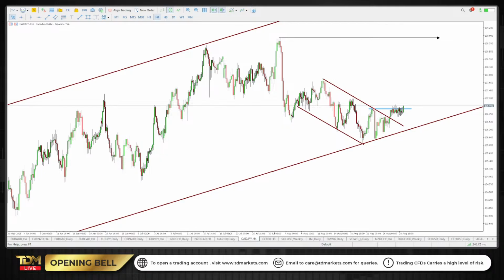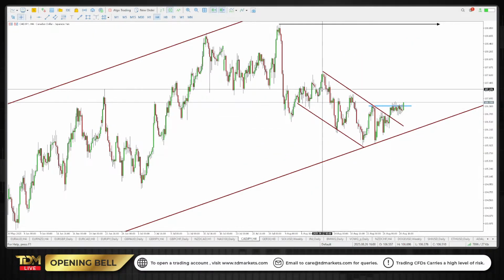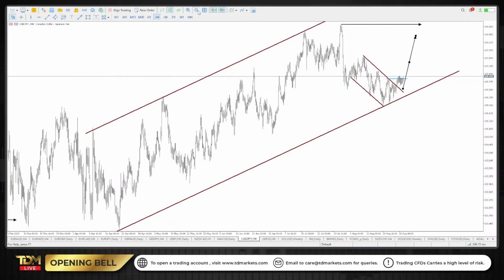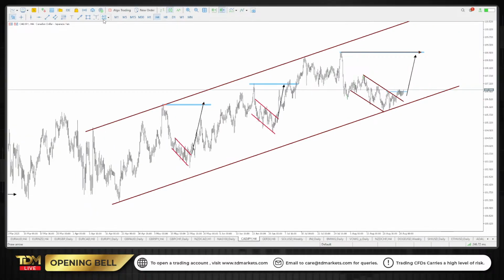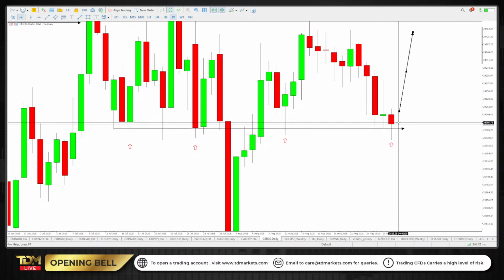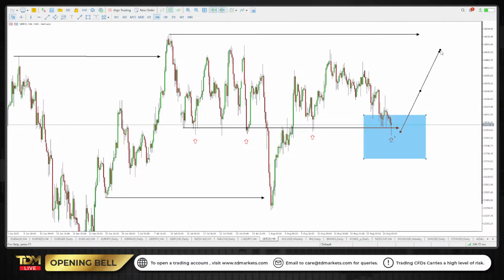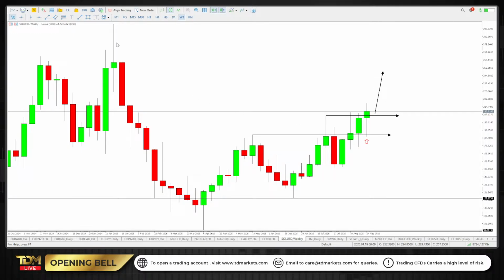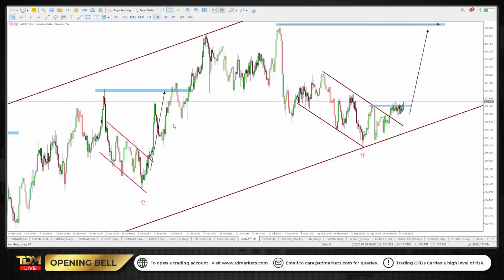The Opening Bell with Tshepo & Ashley Reeve - 29 August 2025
Join us for our live morning market breakdown with Tshepo and Ashley Reeve, Mondays to Fridays at 09h00.